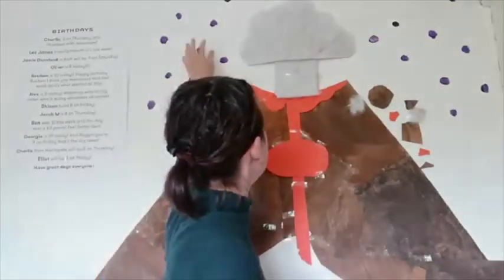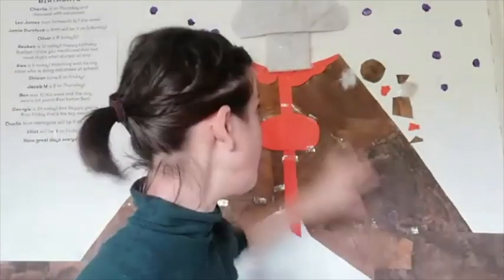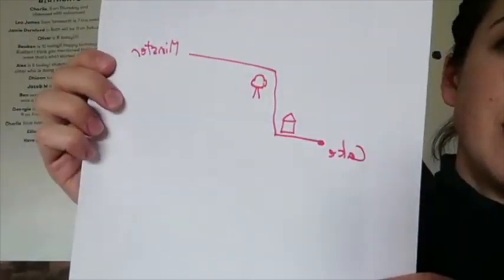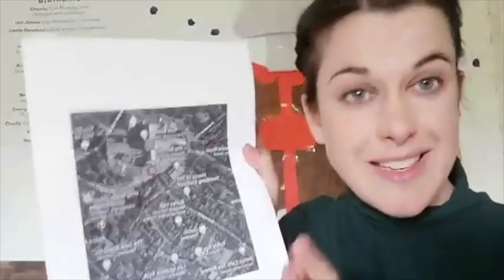Interactive Science Lesson: Volcanoes!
What's the best model of a volcano? And the most dangerous part? The answers might surprise you! Make your own volcano and learn how volcanoes are formed and how they're studied, plus a very dramatic story time. To join in with the lesson you'll need:

A4 paper
Candle (any size)
Three mugs
A cup of flour
Water
A teaspoon

Links